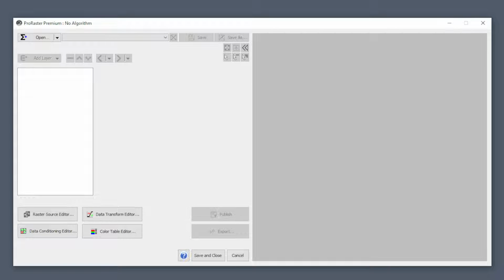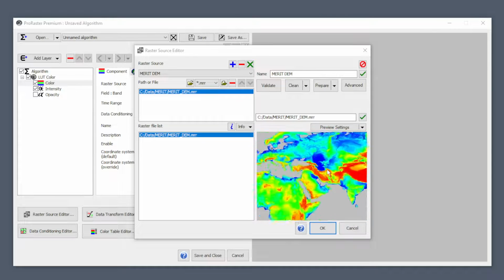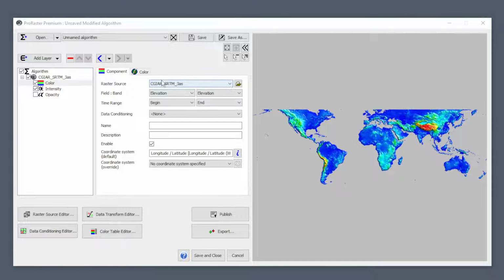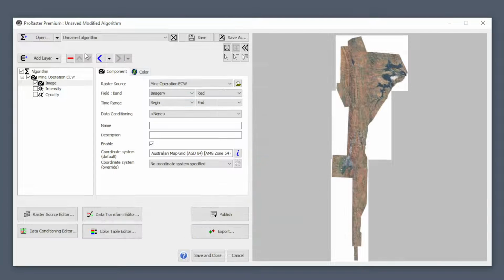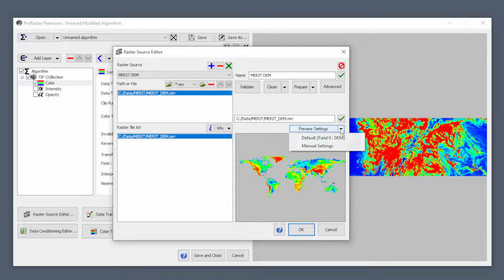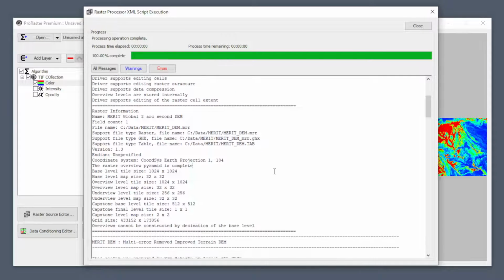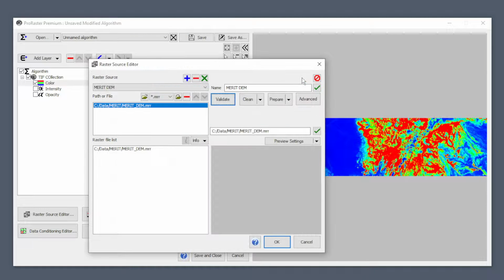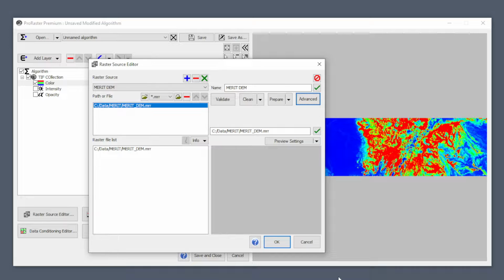Raster Source Editor basics in ProRaster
This is the first of six videos that will provide you with the basic training you need to use the resource editor dialogs in ProRaster.

Learn what a raster source is and how it differs from a simple raster file specification. Discover how to create permanent and temporary raster sources.

See how to add multiple rasters to a raster source by browsing, by drag and drop or by using a file extension wildcard.

Discover the raster source editor dialog and become familiar with its controls and functions.

See how to display, manipulate, and control the raster preview map in the dialog.

Discover what you can learn from the information report for a raster.

Watch a brief introduction to the Validate, Clean, and Prepare processing operations.

0:00 What is a raster source?
1:50 How to create and save a permanent raster source
3:37 How do temporary raster sources come about?
6:07 How to add multiple rasters to a raster source
8:02 Using wildcards (*.tif) in raster source paths
9:28 The raster source editor dialog controls
11:39 How to control the preview map in the dialog
12:33 The information report for a raster
17:06 Validating, cleaning, and preparing rasters